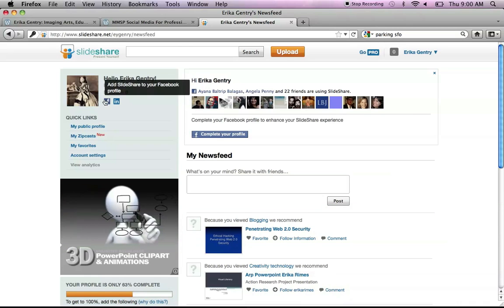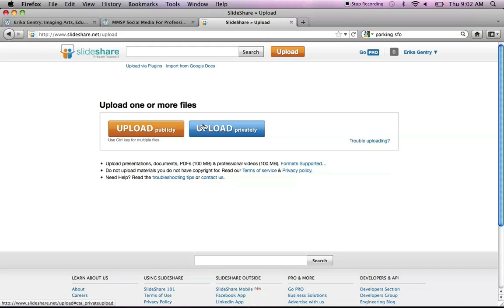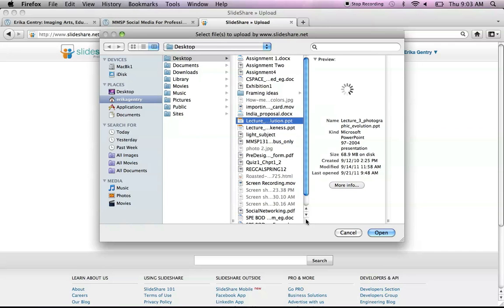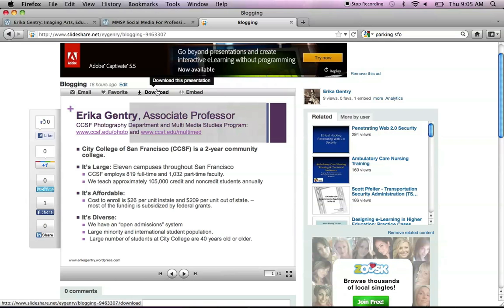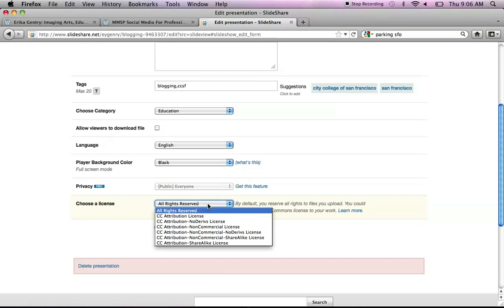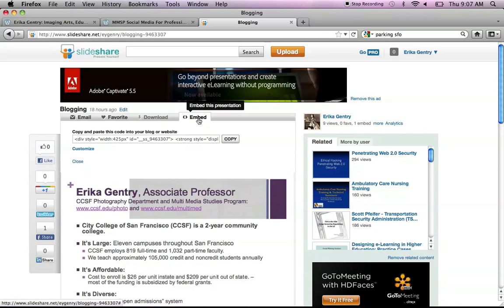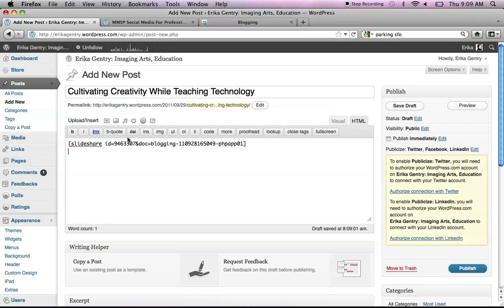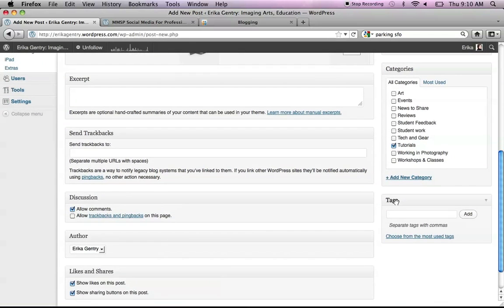Erika Gentry Education: Adding a Slideshare Account to your Blog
In the course entitled "Social Networking for Professionals" or MMSP131 at City College of San Francisco we demonstrate how to embed "slideshare" into our wordpress blogs in progress.